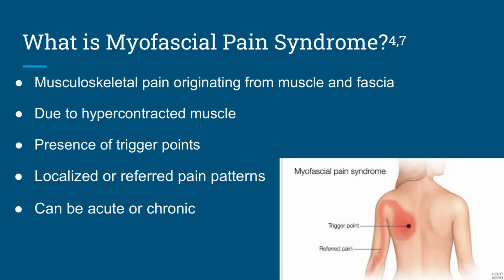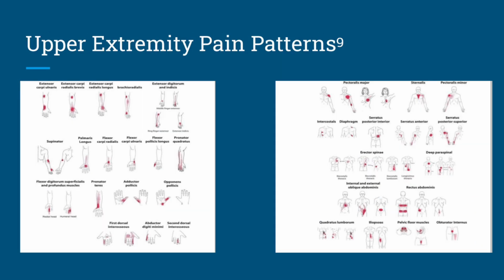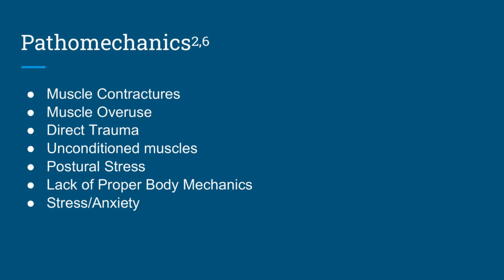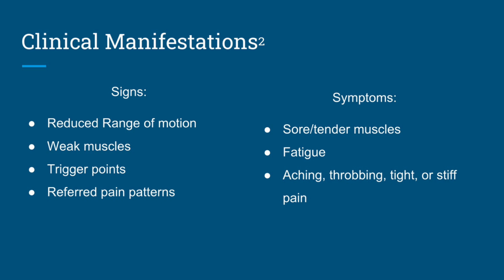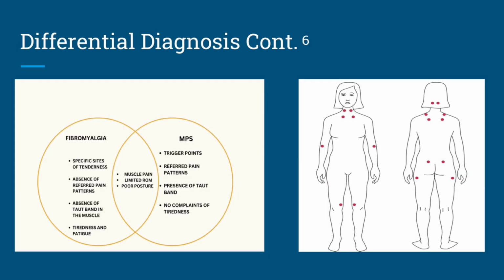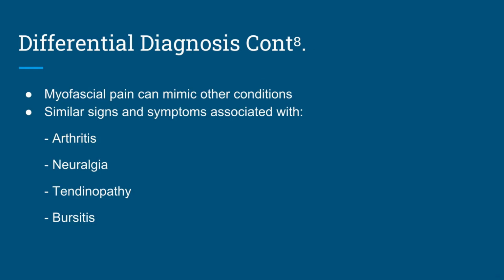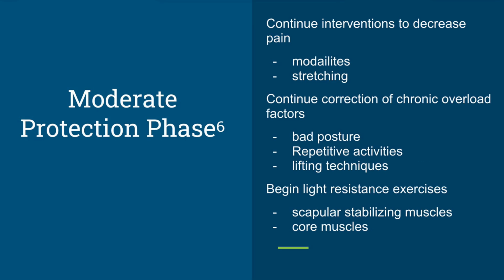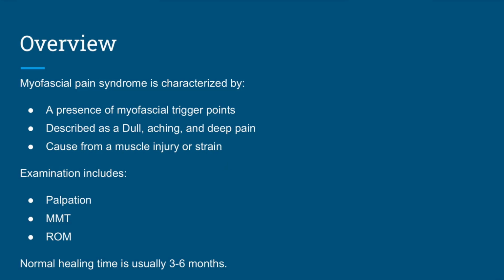Intro to Spine: Myofascial Pain Patterns (Student Presentation)